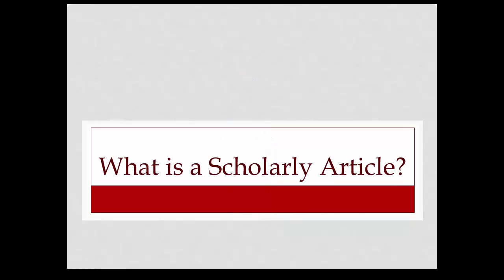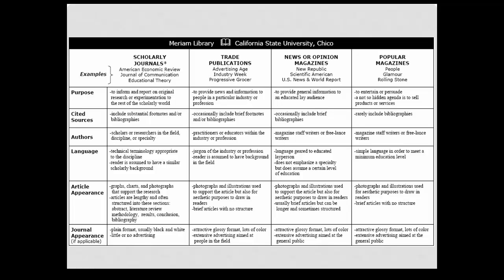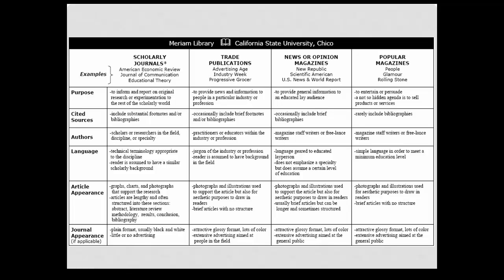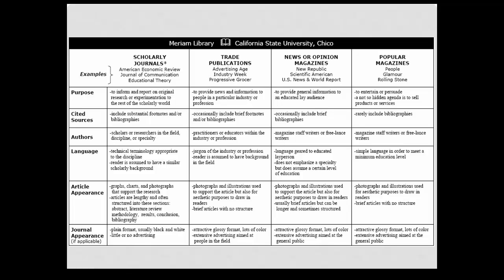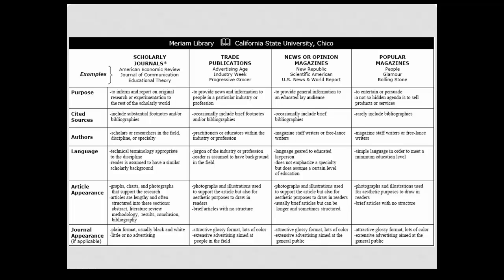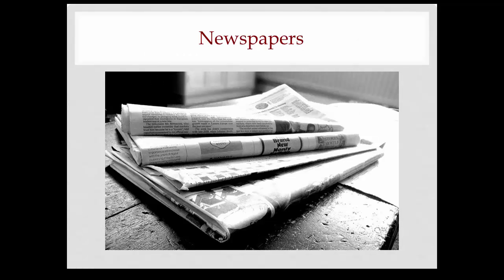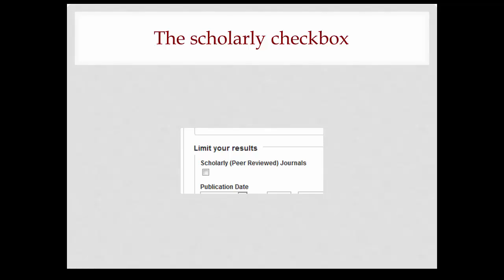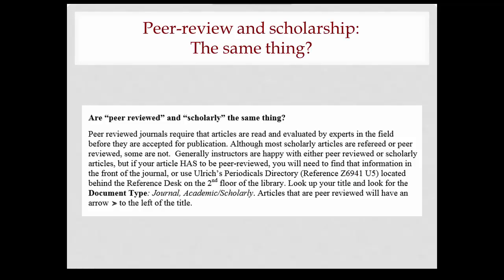Scholarly Article video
This video introduces the "What is a Scholarly Article?" handout.